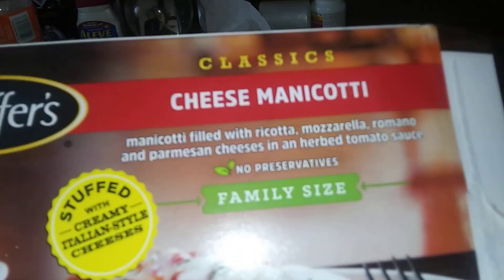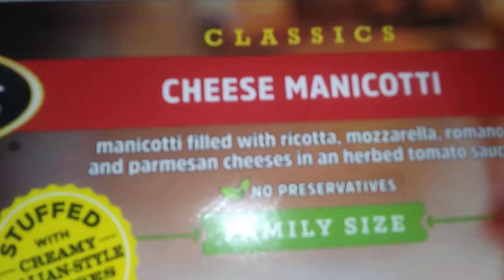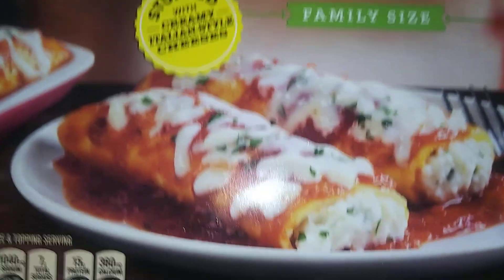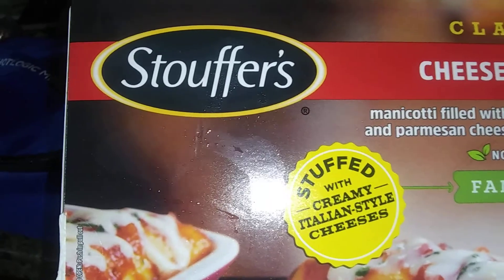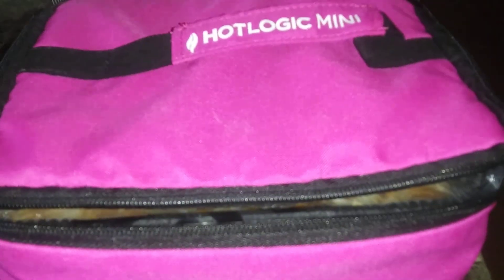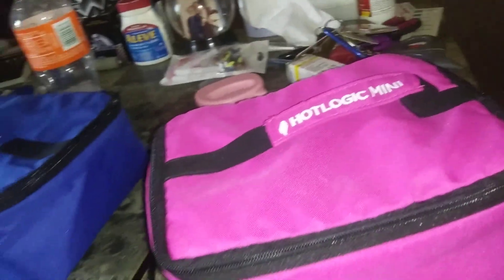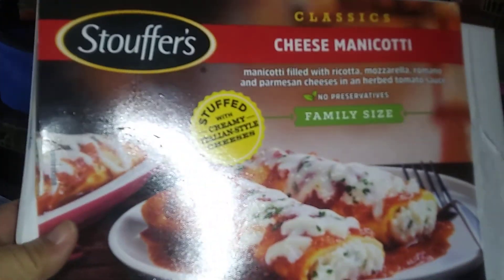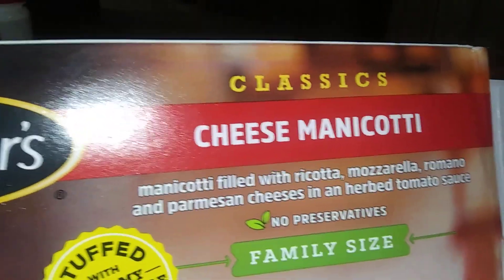Cheese manicotti for dinner today